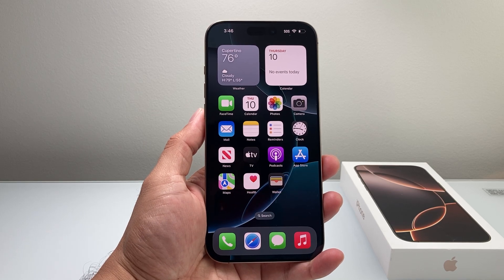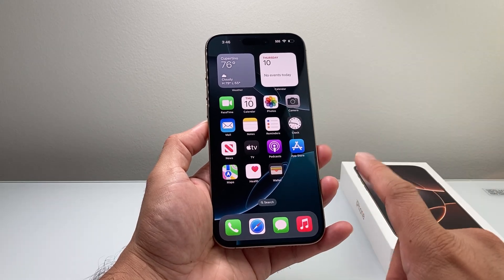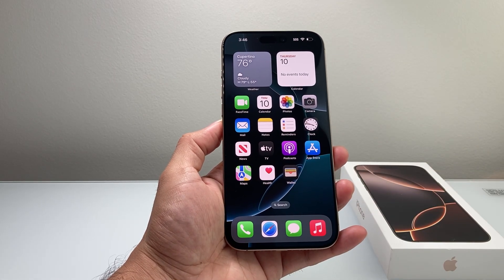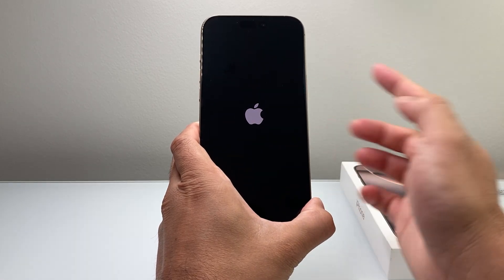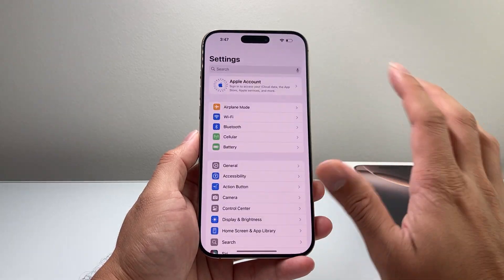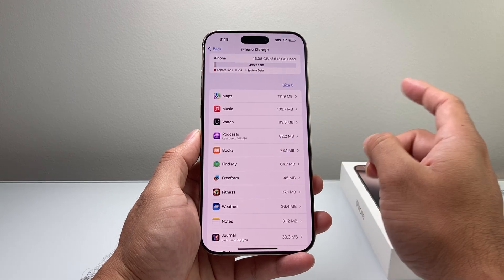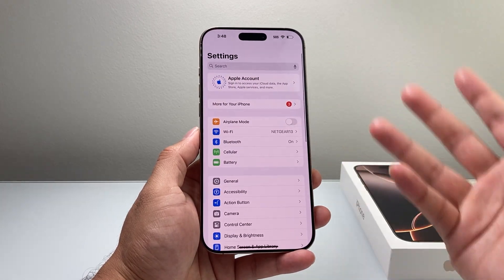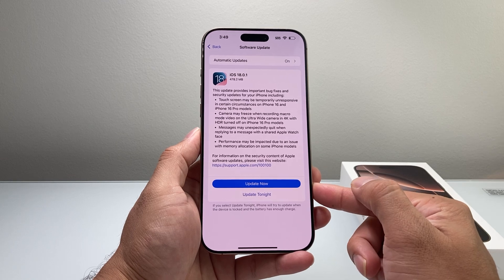iPhone 16 Pro Max Screen Unresponsive (FIXED)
If your iPhone 16 Pro Max screen is unresponsive or not working, you will need to follow these steps to fix it.